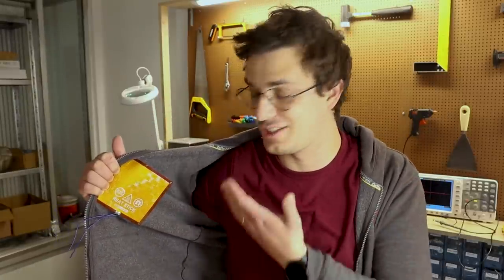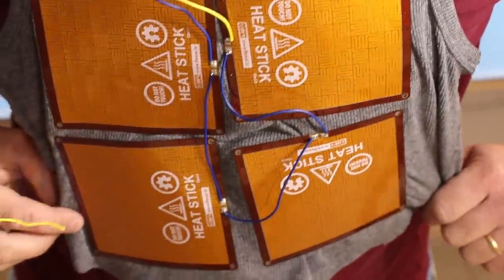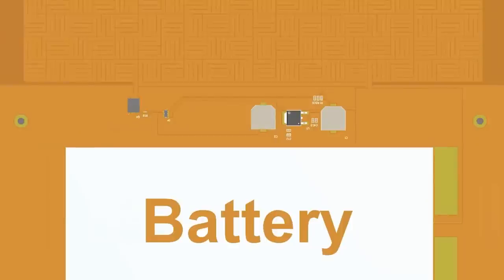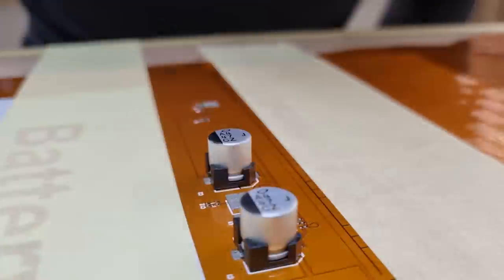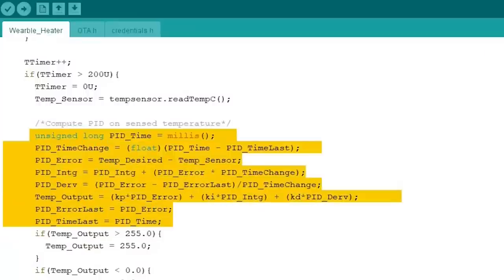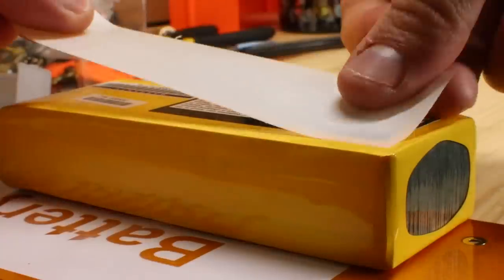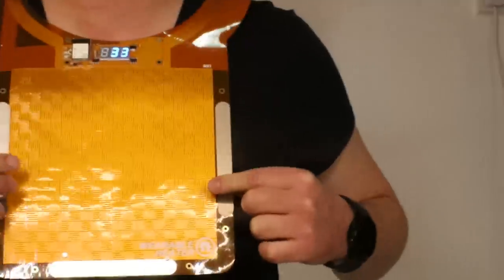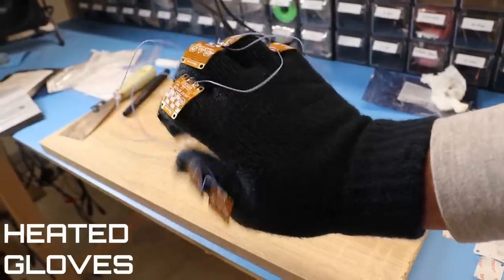Making a Wearable Heater from a Flexible PCB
Ironman inspired wearable PCB heater!

Main Camera
Second Camera
Light Setup
Heating Plate
Ultrasonic Cleaner
Magnifying Lamp
Vernier Caliper
Digital Milligram Scale
Digital Microscope
Power Supply